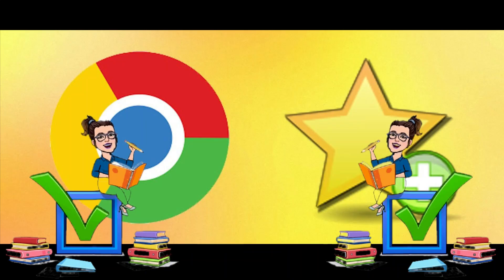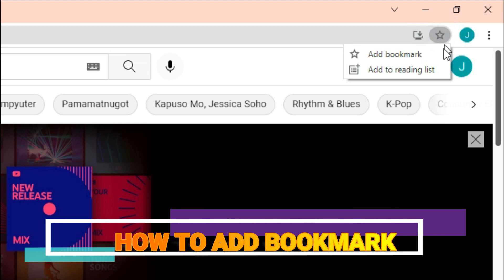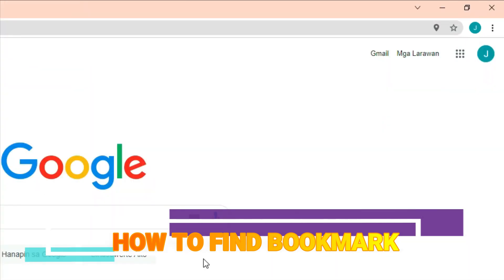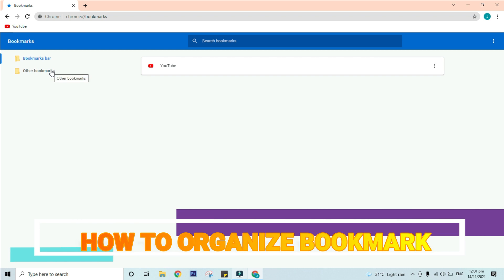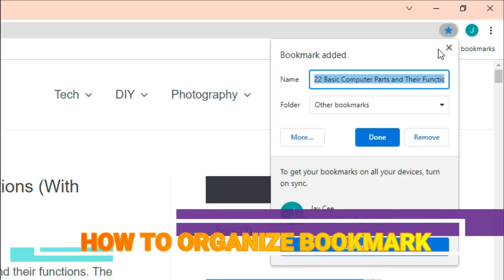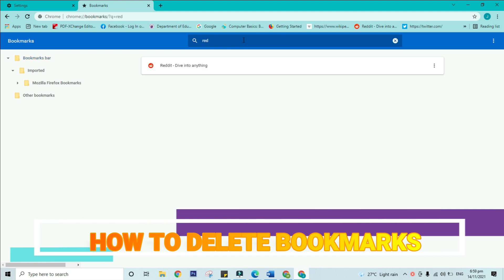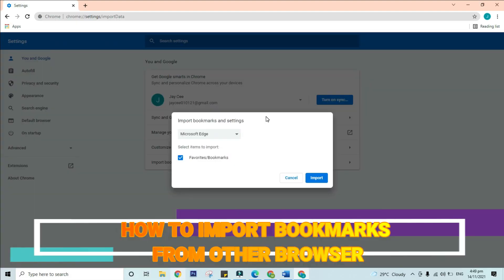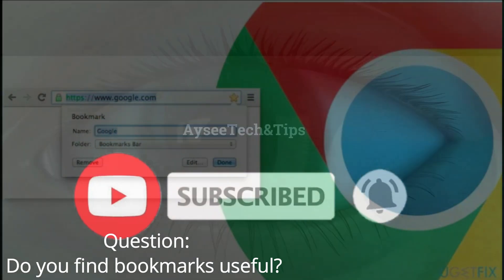Bookmarks || Add, Find, Organize, Delete and Import Bookmark in Google Chrome 2021 || AyseeTech&Tips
Chrome Bookmarks Tutorial 2021 || This video will show you the steps on How to Add bookmark, Find the newly created bookmark, Organize bookmark folders, Delete bookmarks no longer in use and Import Bookmark from other browser to Chrome.